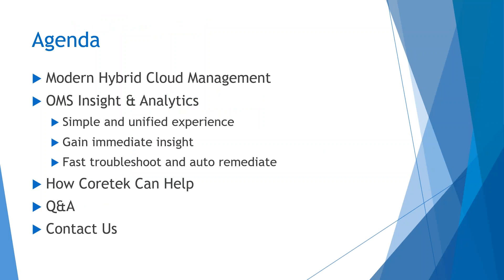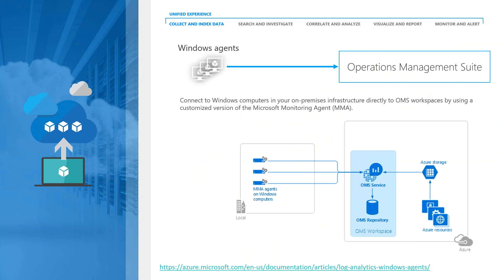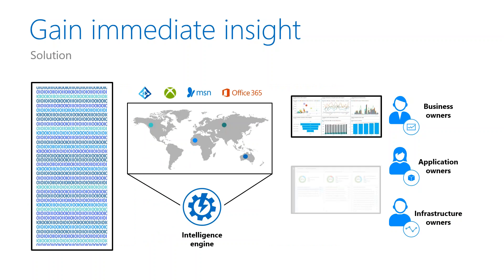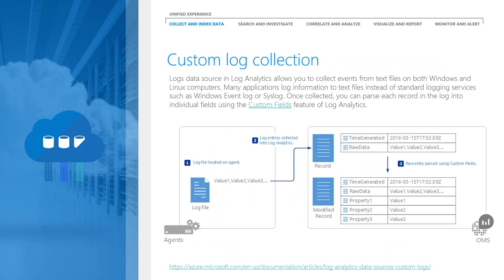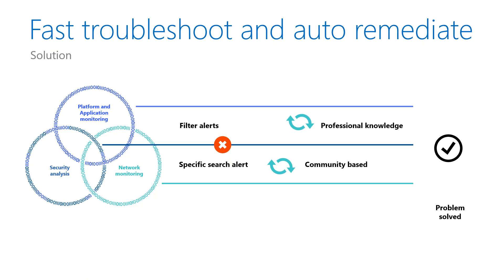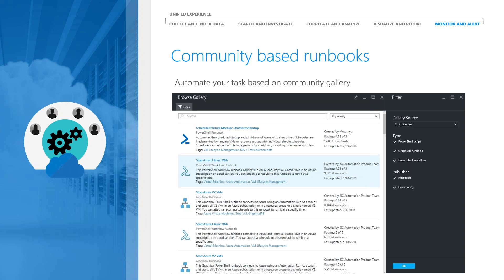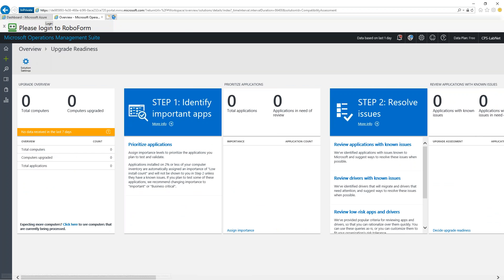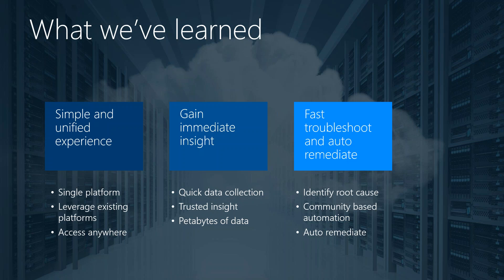Operations Management Suite Part 3 - Insight and Analytics